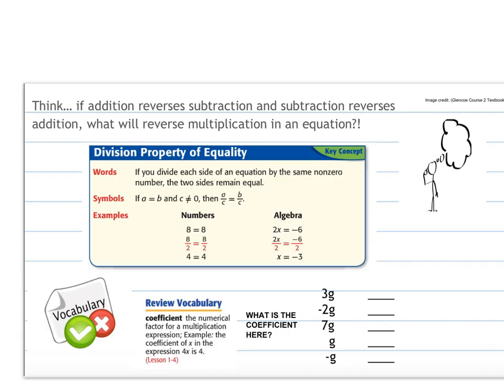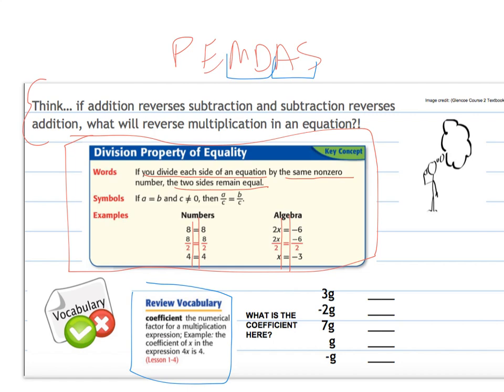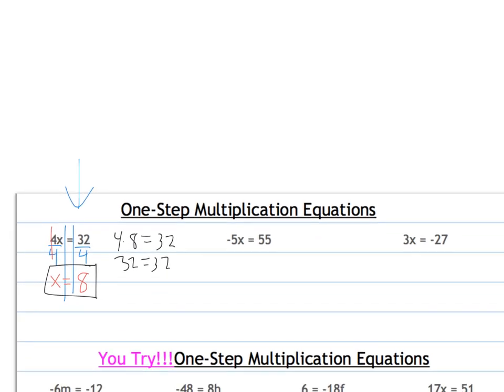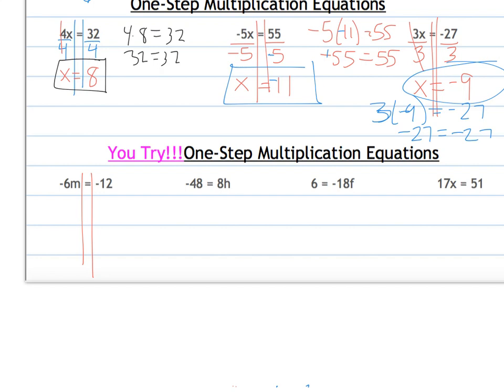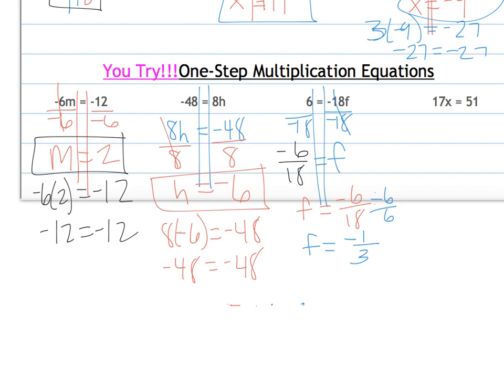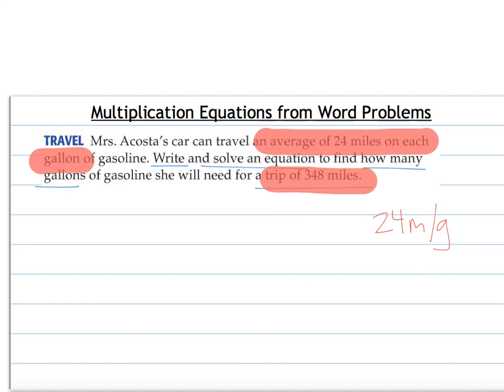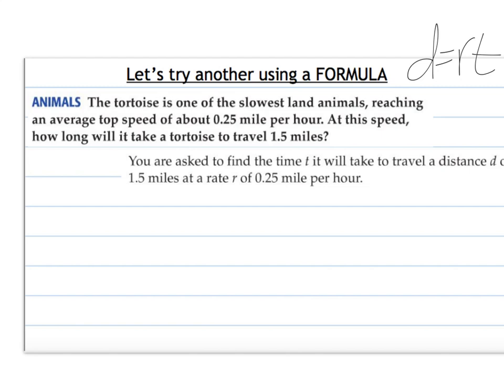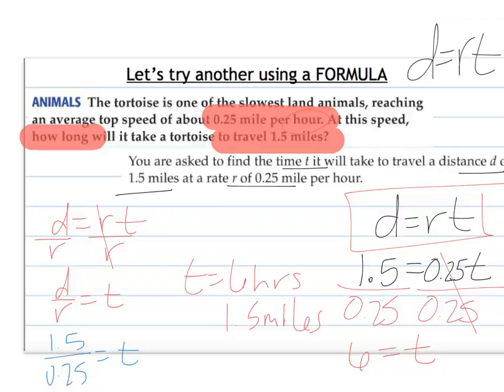U7 3-3 Multiplication Equations